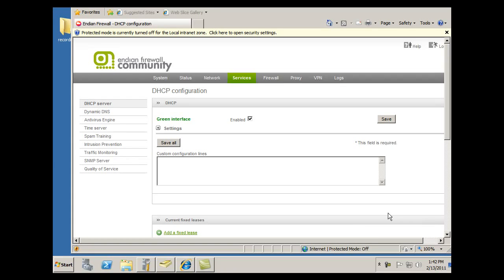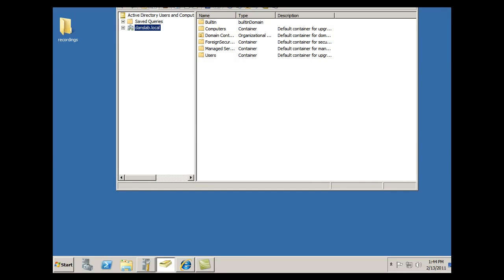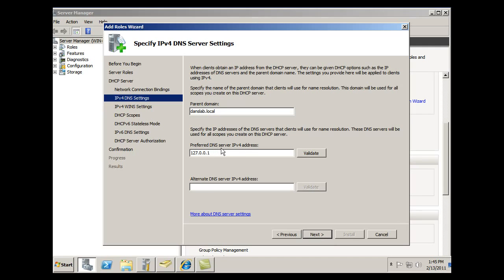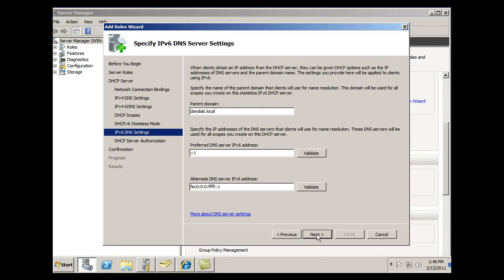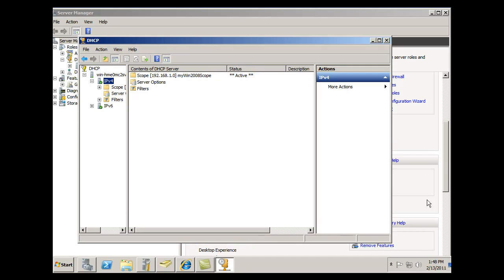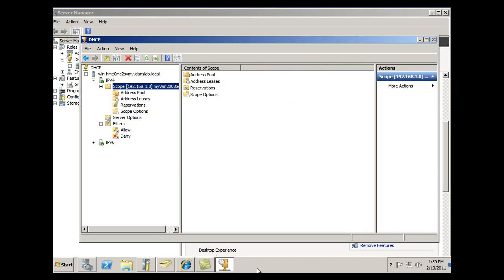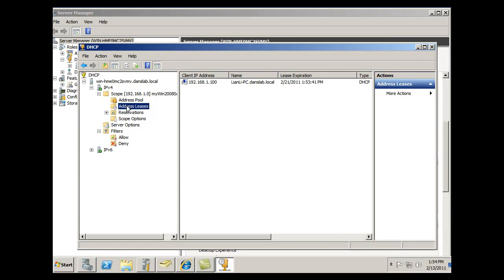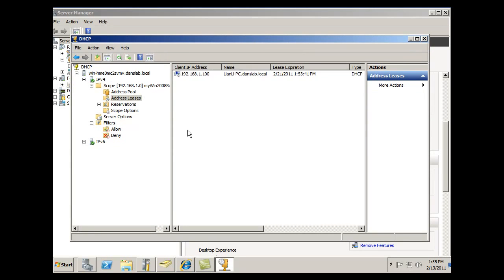Install and Configure DHCP Server in Server2008 Part 1